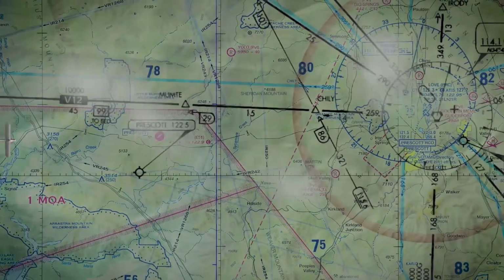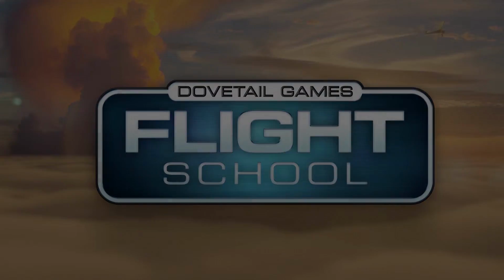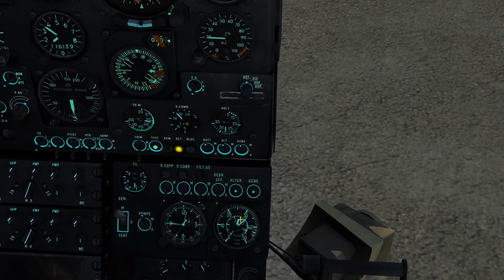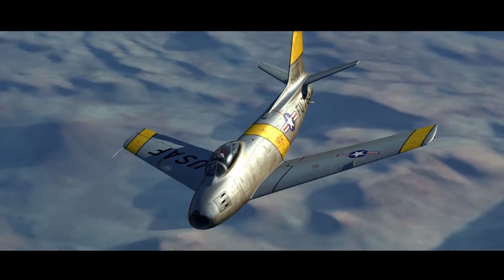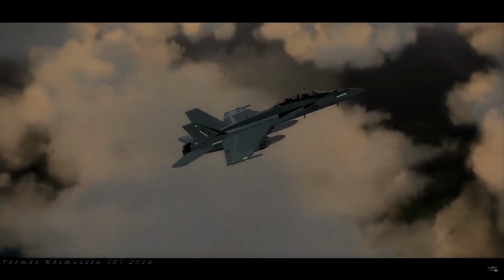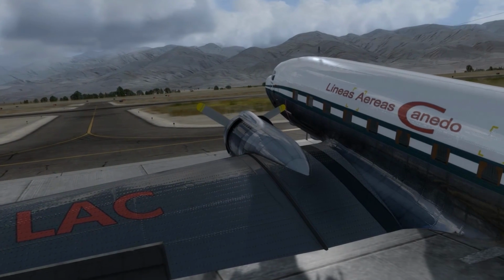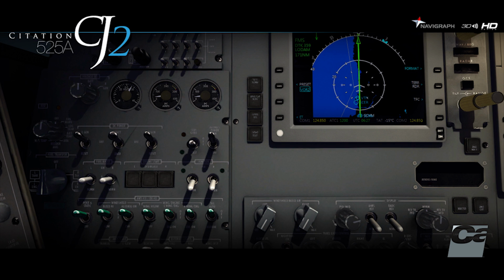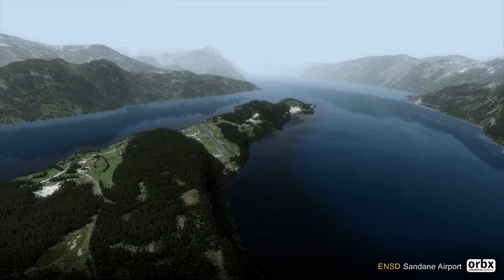FROOGLESIM NEWS - APRIL 3 2016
For more information on this week's items..